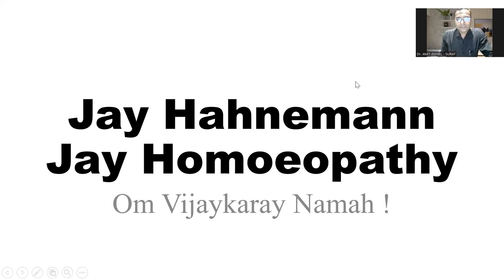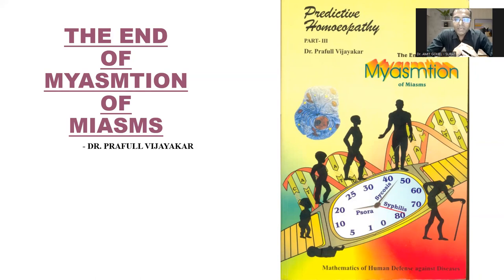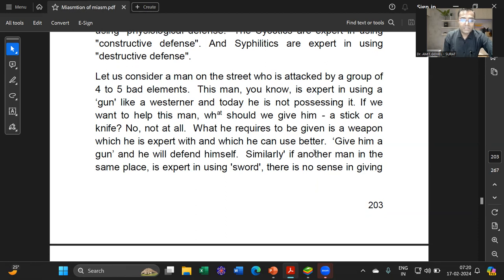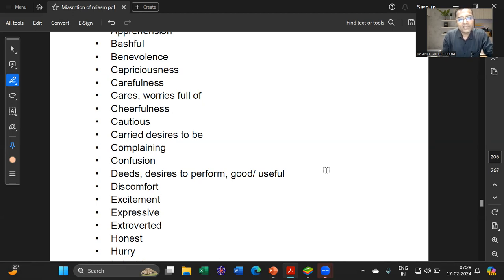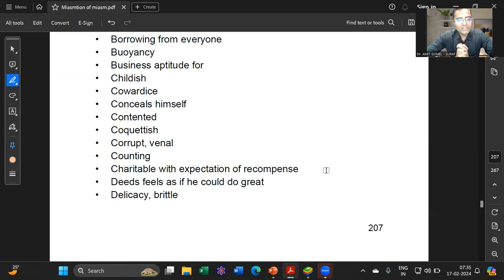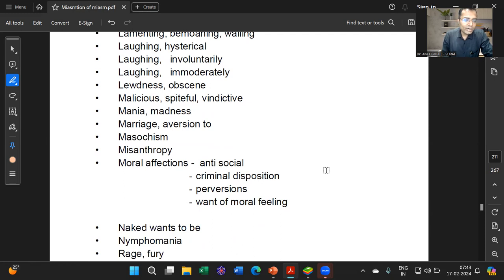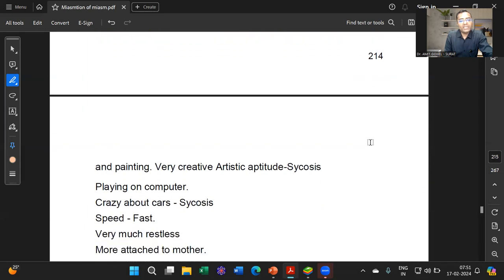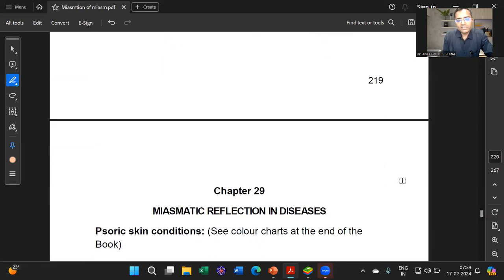DAGORC | DAY-15 THE END OF MYASUMPTION OF MIASM BY DR. PRAFULL VIJAYAKAR | DR. AMIT GOHEL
DR. AMIT GOHEL'S ONLINE READERS CLUB (DAGORC) - READING OF DR. PRAFULL VIJAYAKAR SIR'S BOOK
BOOK: THE END OF MYASUMPTION OF MIASM BY DR. PRAFULL VIJAYAKAR

21 MARATHON MATERIA MEDICA SERIES

NOTE: This video is NOT FOR GENERAL PUBLIC & is for purpose of education only for HOMOEOPATHIC STUDENTS, INTERNS & HOMOEOPATHIC FACULTY.